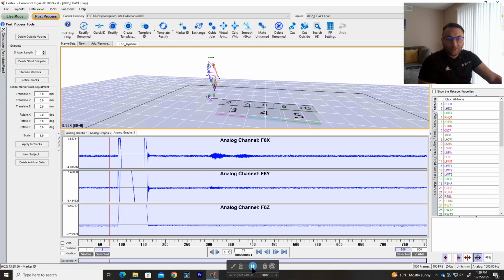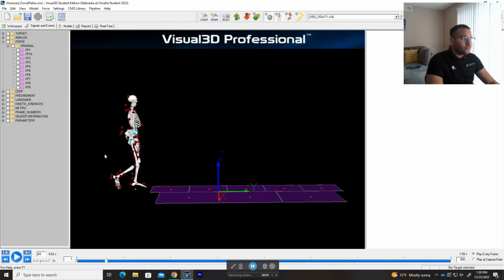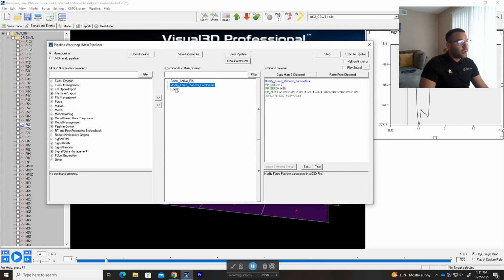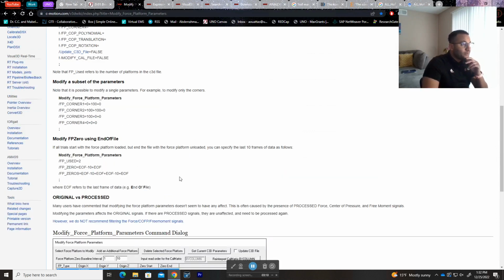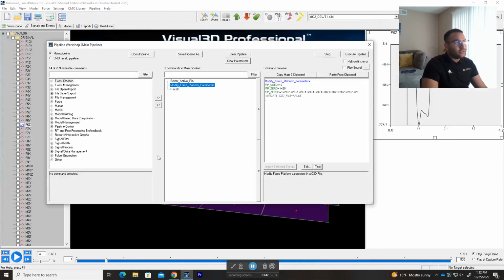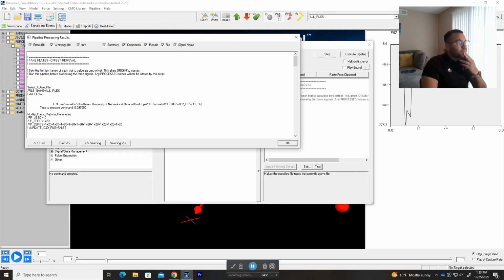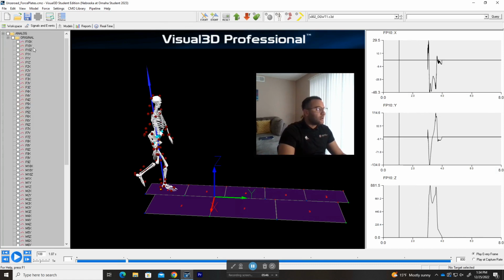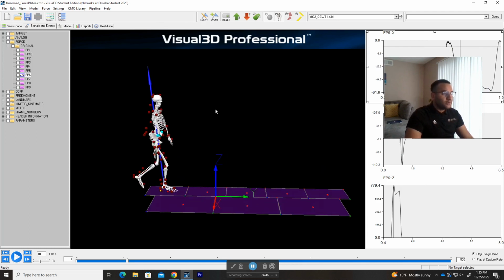Visual 3D Tutorial 301 TroubleShooting; Modify Force Platform Parameters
Welcome to the first video within the third series of these Visual 3D tutorials. This video will explore common issues, and how to troubleshoot and come up with your own solutions. Although C-Motion v3d wiki does provide a wide set of solutions and documentation, you will still have to think outside the box to come up with your own solutions.